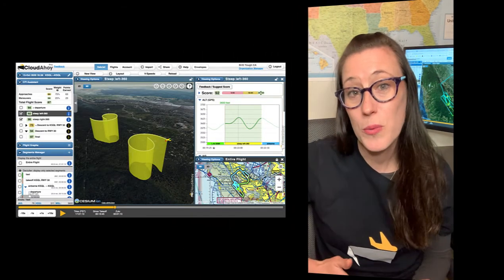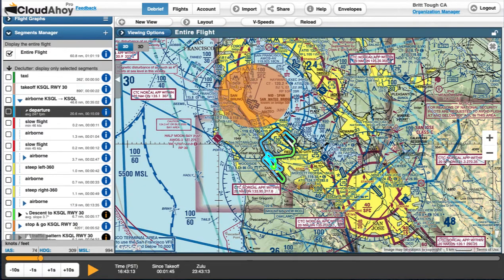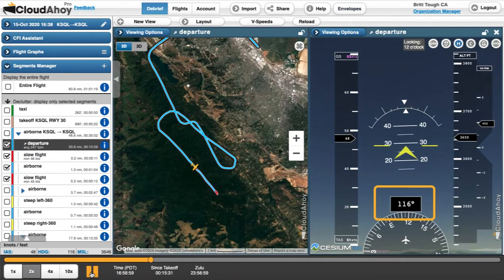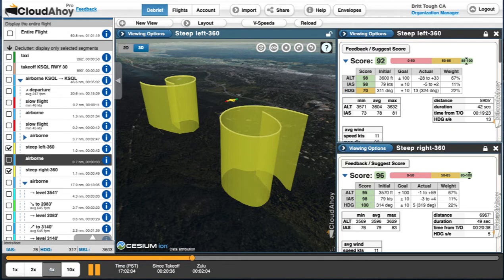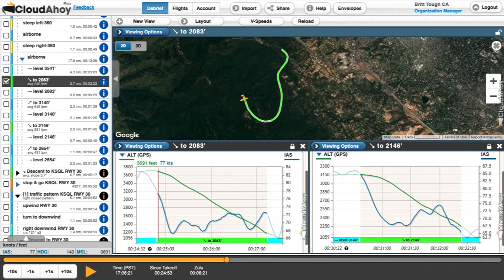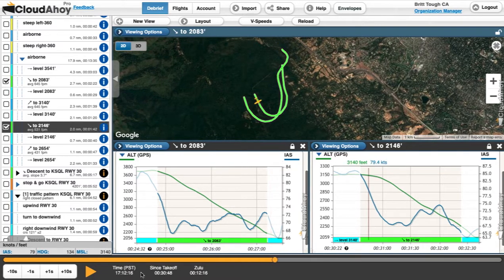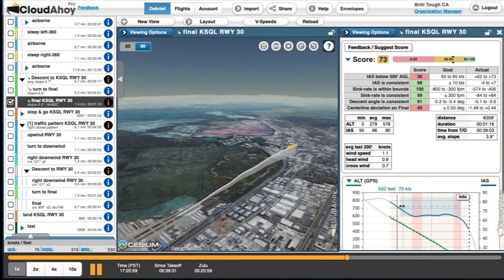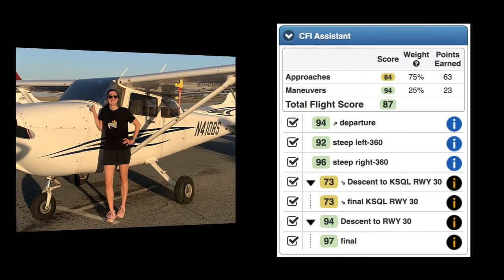Debriefing a Flight Review and VFR Maneuvers over the Bay Area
CloudAhoy's Britt Tough is returning to the flight controls after more than three years away. She has created a blog series to share her experience and flight debriefs as she knocks the rust off. Britt reviews some of her VFR maneuvers in this video.